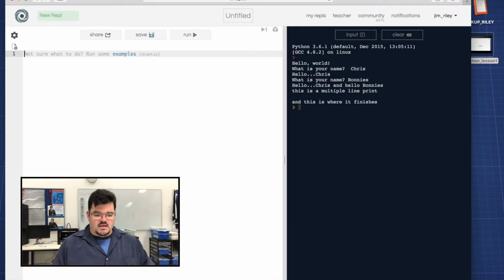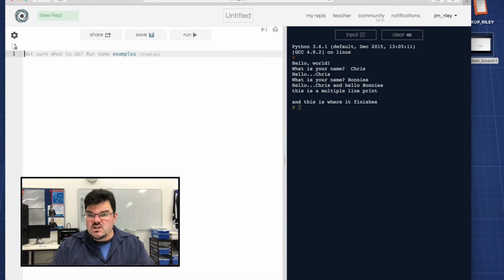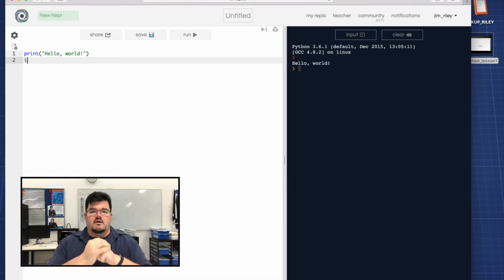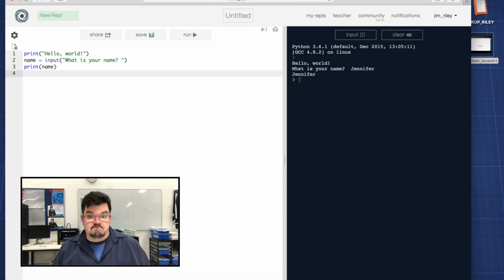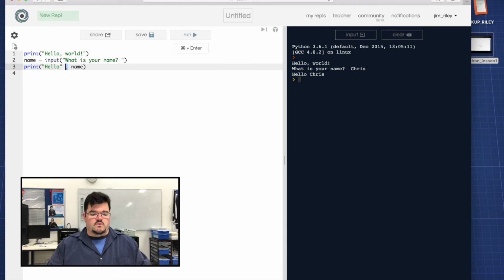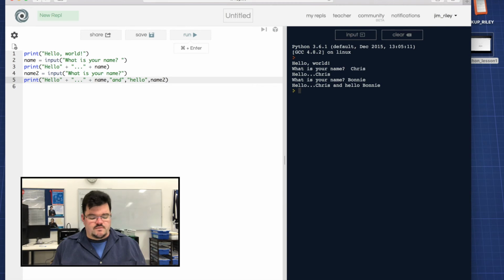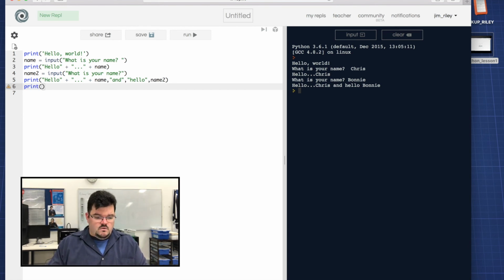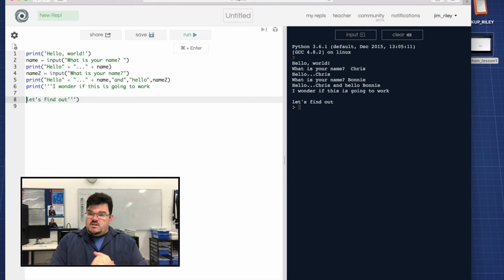Python 3 - Lesson 2